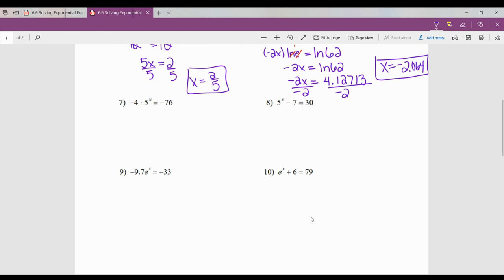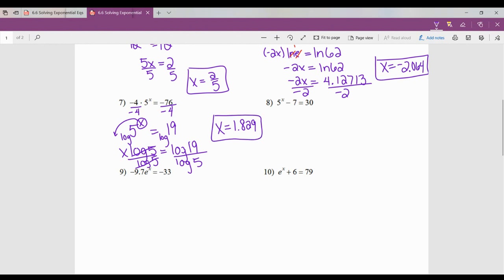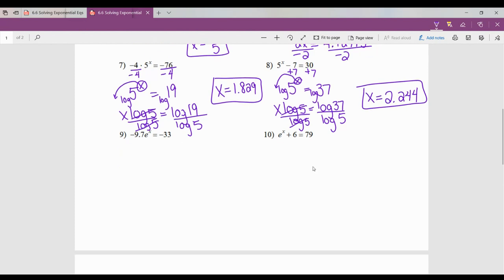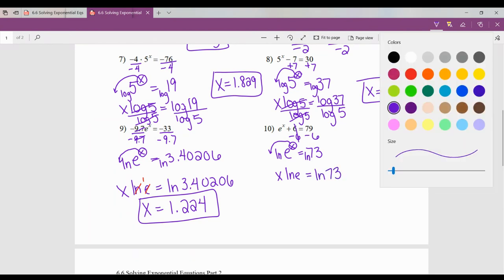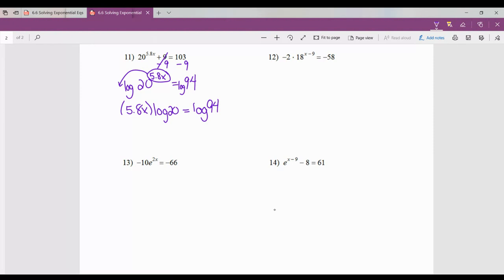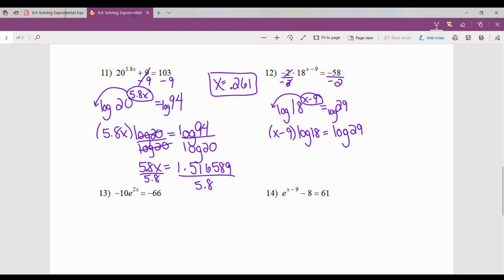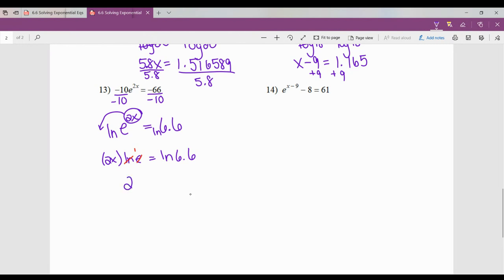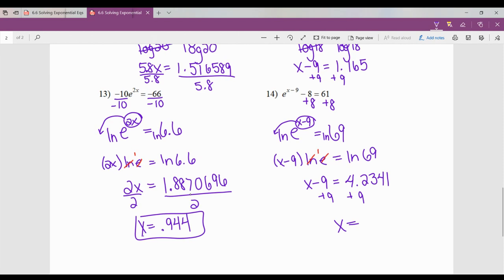6.6 Solving Exponential Eqs Part 2 B